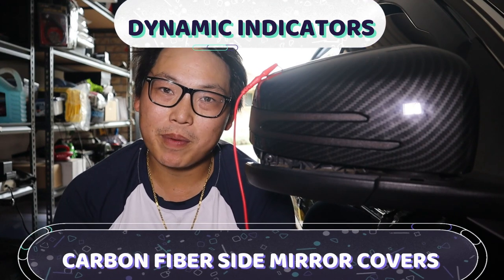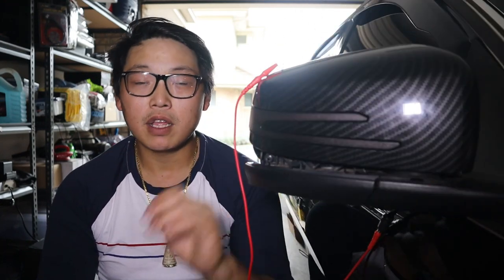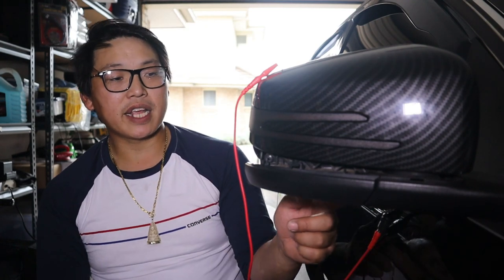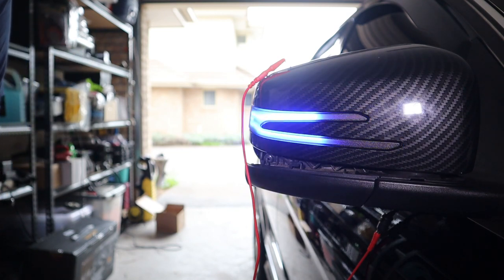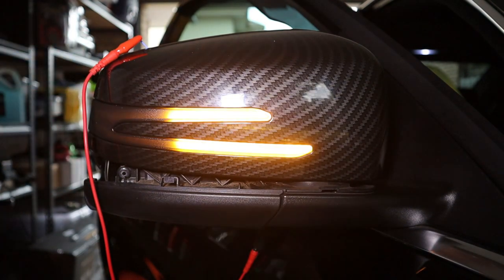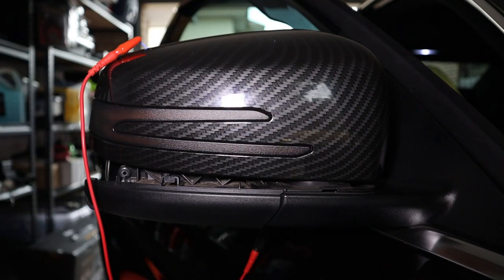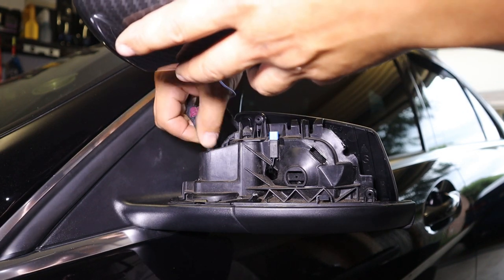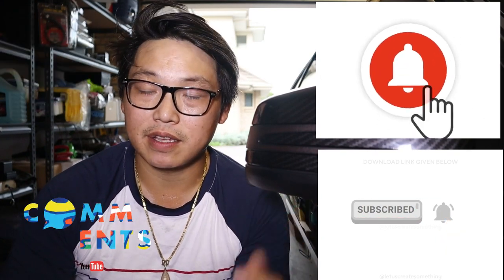how to DIY MERCEDES W204 MODS carbon fiber mirror covers+sequential dynamic indicators install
whats going on its mikey

if your new to the channel im mike
here i do videos on all sorts of stuff like
w204 tips tricks mods and even reviews and comparisons on products
i also do pc mods and builds ever since corona i wanted to show more about what im personally passionate about
and pc mods and builds are something i got into a cpl years ago

so as a stated in the previous video this will be a kind of three part video where i show everything related to the puddle light install, because i had to remove the side mirror covers and the indicators and even the lower case for the puddle lights retrofit i decided to do these videos separately as well, so i could show you guys how to do these mods and break them down step by step

for this video i just show the upgraded parts but mainly. i focus on the dynamic indicators and its features
these are the videos which relate top each other you can find in my videos just titled differently.
1.how to remove side mirror covers and led indicators
2.dynamic indicators install and wiring
3. puddle light retrofit
before we get started i wanted to point out that i had already retrofitted a set of puddle lights, meaning i was able to wire the extra wire which controls the startup feature of the dynamic indicators
if you dont have puddle lights you can use any switched 12v power source and it will do the job... i just wanted to point  this out as im sure not everyone will have puddle lights ..especially preface lift models like mine...

so basically this video has an in depth review on the dual colour dynamic indicators and having the choice between having the second colour option or not... the start up light (blue light)
the extra wire i speak of is to control the startup feature
and that wire is basically connected to a 12v switched power source so that it can work as shown in the video
i was first worried about connecting it to a 12v switch power source because i was afraid that it would be on whilst you drive as it is connected...but for some reason it only activates when the side mirrors are powered , i believe it has a trigger knowing when to turn on and off the startup feature (blue light)
as for the carbon fiber mirror covers they are pretty straight forward ... i do another video showing step by step how to carefully remove the cover and also how to remove the indicator from the cover itself..feel free to check out that video

heres the links if you wish to purchase them
Compatibility:
For Benz A Class W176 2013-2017 A180 A200 A250, A45
For Benz B Class W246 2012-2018 B180 B250 B250e
For Benz E Class W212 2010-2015 E200 E250 E300 E350 E400 E500 E550 E63 , E63 S
For Benz C Class W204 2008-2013 C180 C200 C250 C300 C350 C400 C43 C63 , C63 S
For Benz CLA Class C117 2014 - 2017 CLA180 CLA200 CLA250 CLA45
For Benz GLA Class X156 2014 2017 GLA180 GLA200 GLA250, GLA45
For Benz GLK Class X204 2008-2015 GLK250 GLK280 GLK300 GLK350
For Benz S Class W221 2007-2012 S350 S400 S400L S450 S500 S500L S550 S560 S600 S600L, S500 AMG,S63 AMG,S65

For Benz CLS Class W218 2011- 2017 CLS350 CLS400 CLS500 CLS550, CLS63
w204 dual led (blue colour 2nd light) dynamic indicators
$54.99 aud shipped to your door

another set

if you wish to see how to remove the side mirror covers and the indicators from the side mirror covers watch this video first

puddle light retro fit video coming real soon
so stayed tuned

your support will help me thrive to produce better videos and more content

PLEASE NOTE